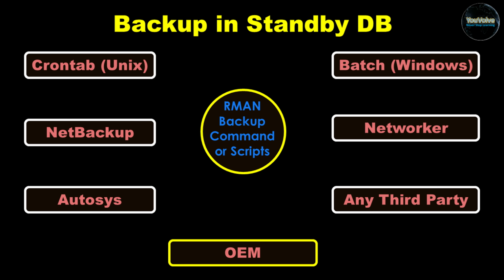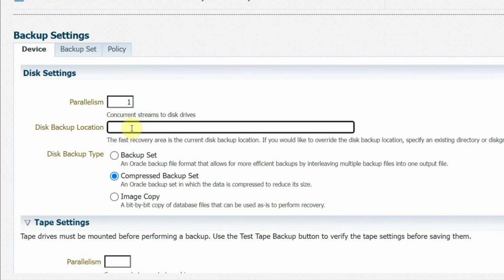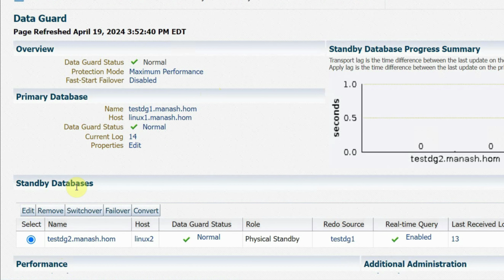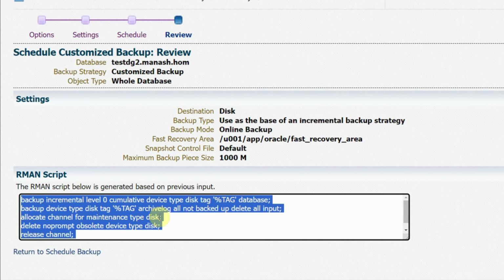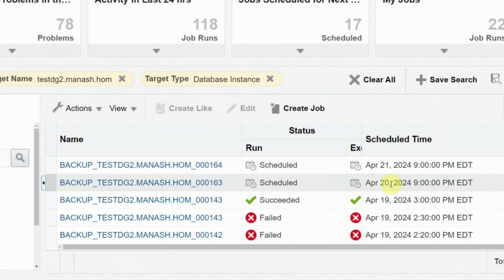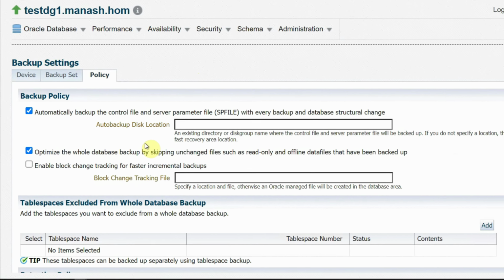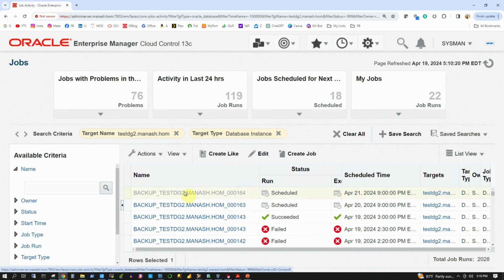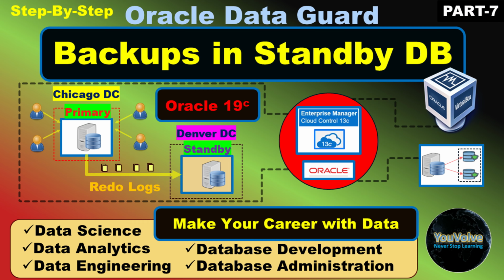Oracle Data Guard - Step-by-Step - Running RMAN Backups from Standby Database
Hello viewers, welcome to the Step-by-Step Oracle Data Guard series and in this Part-7, we are going to learn how to configure RMAN Backups in Standby Database

We move regular backups from primary to the standby DB to improve the performance of the primary database by reducing the load. However there are licensing implications and you should make sure to have proper license from Oracle before using this feature.

Oracle data guard is an indispensable part of oracle's high availability solutions. In a real world scenario the Primary and Physical standby databases reside on geographically different locations or different data centers to make sure that even if one region goes completely down, your database is still available and intact. In this tutorial and the series I am covering various topics on oracle Data Guard, like architecture, implementation, administration, management,  monitoring etc. Each of these topics may need one or more tutorials to cover it completely. I assume you are already an oracle dba or familiar with at least the basics of oracle database architecture. I will keep everything simple so there won't be any difficulty in understanding the concepts even if you are a beginner.
I am using a virtual environment for demonstration purpose.